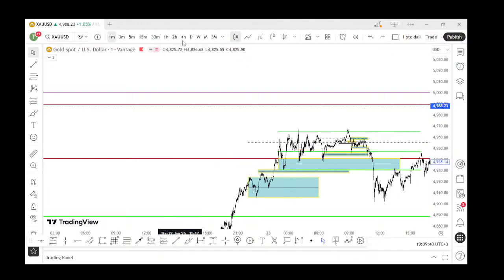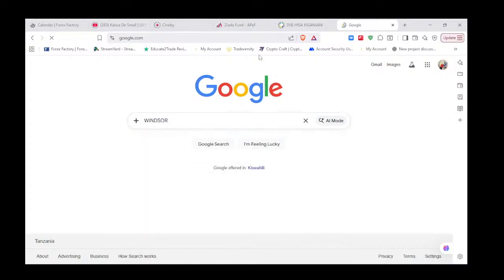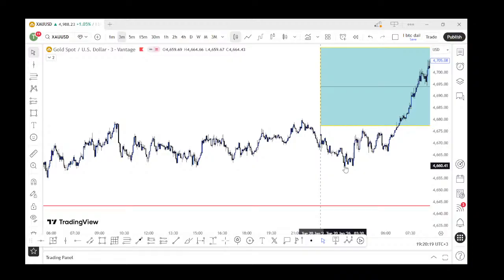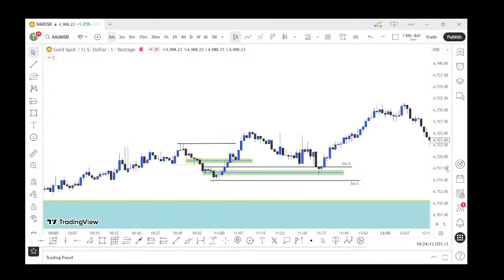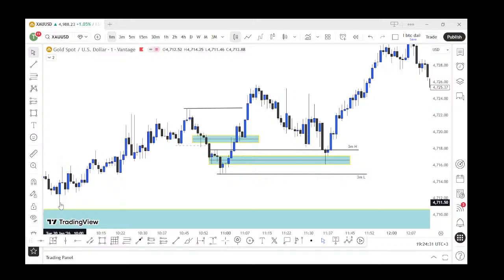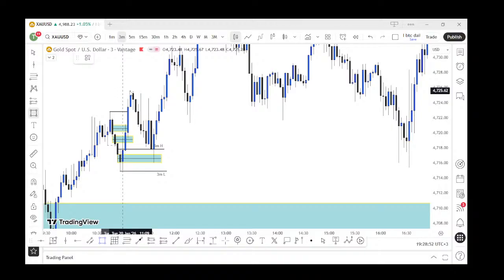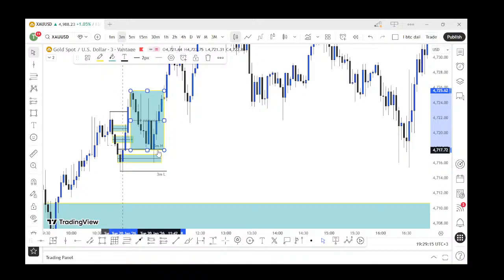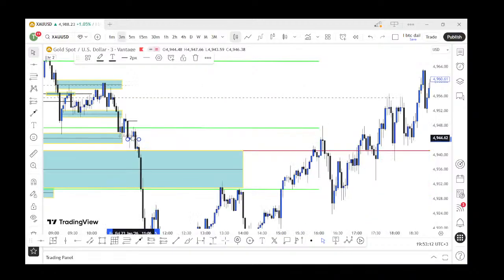GOLD(XAUUSD)WEEKLY PERFOMANCE BREAKDOWN/TRADES,RISK ,ENTRIES AND LESSON LEARNED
Welcome to today’s live Forex & Crypto trading session.
In this short 15–30 minute stream, I’ll be analyzing the market and taking real-time trades based on technical analysis and price action.

📊 Markets Covered

Forex: XAUUSD (Gold)

Crypto: BTC

Timeframes: M3 – M15

How I identify trade setups

Entry, Stop Loss & Take Profit logic

Risk management in live markets

Why I take (or avoid) certain trades